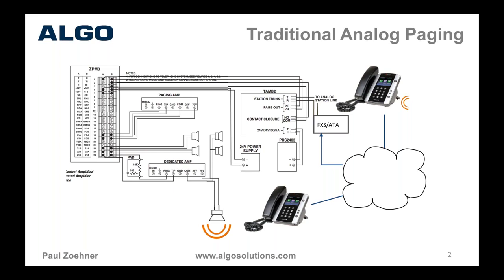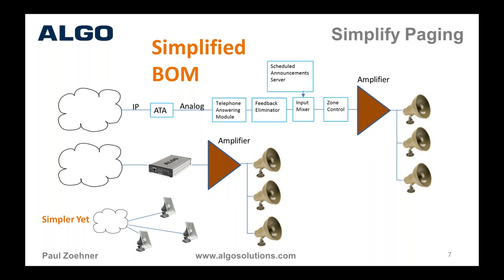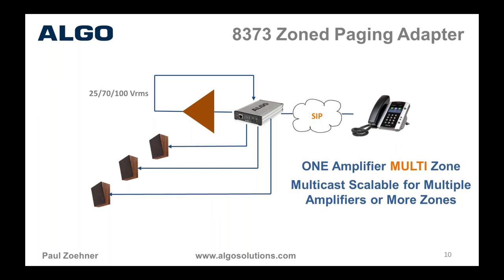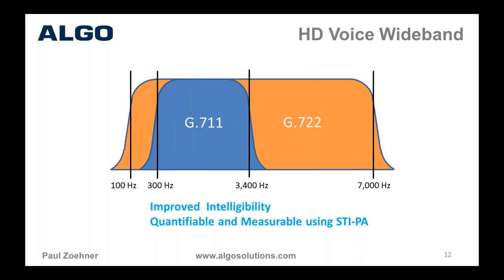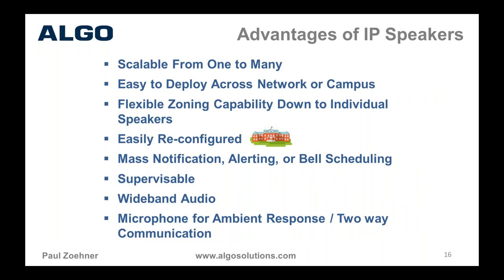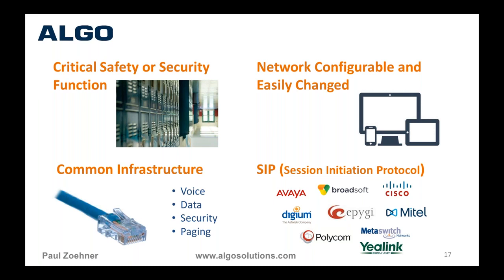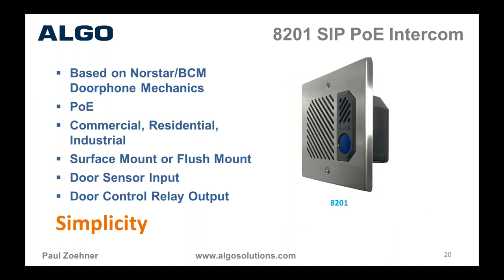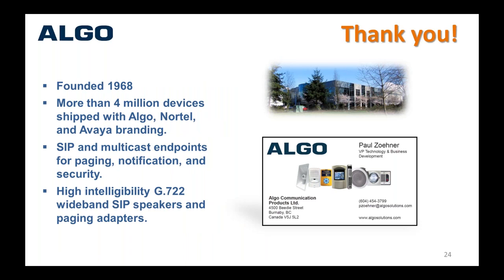Algo Product Range Introduction